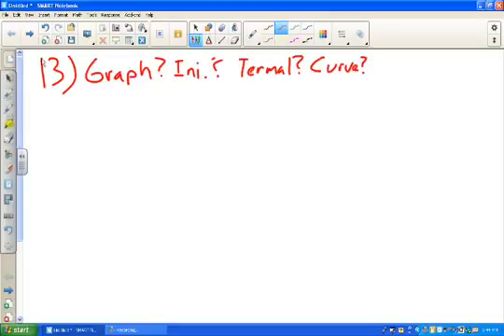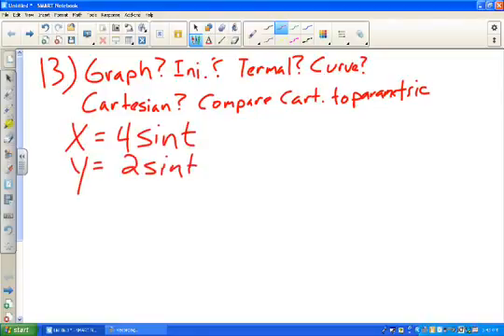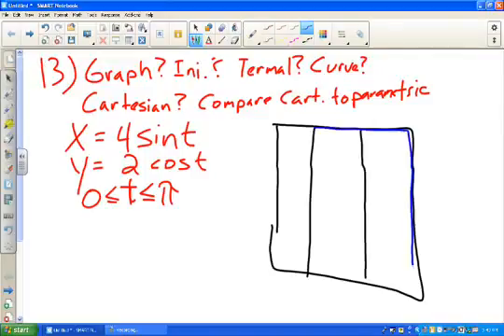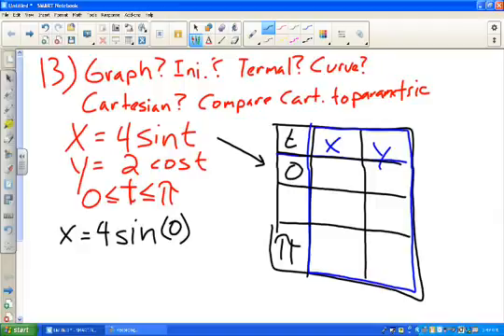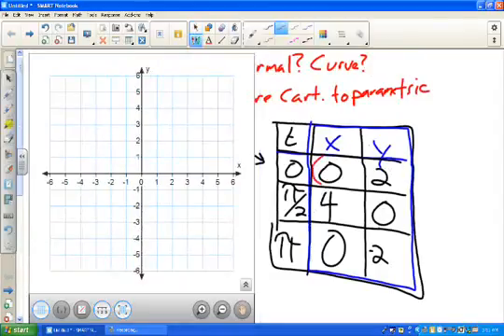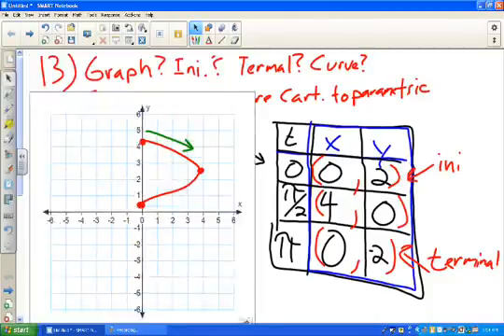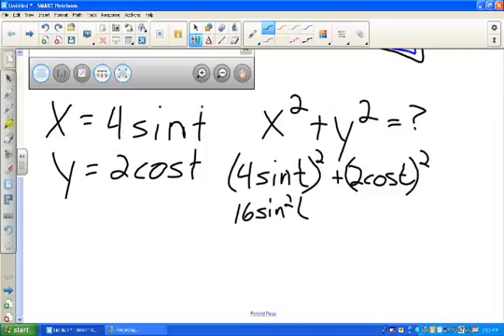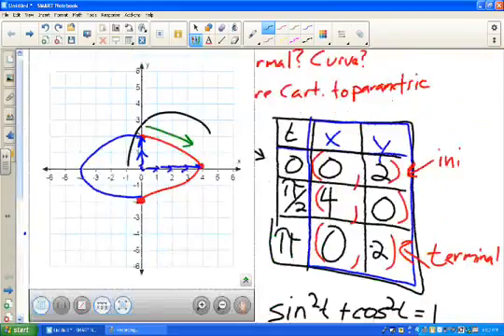AP Calculus More Parametric Equation P 6 Example 13